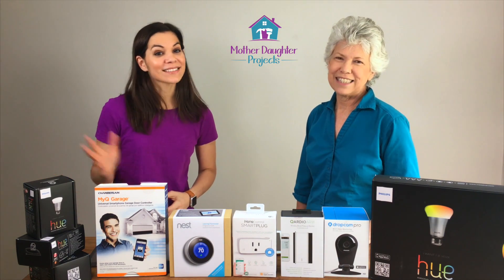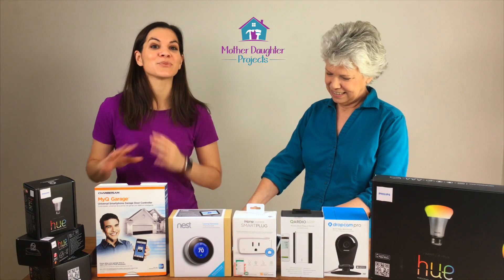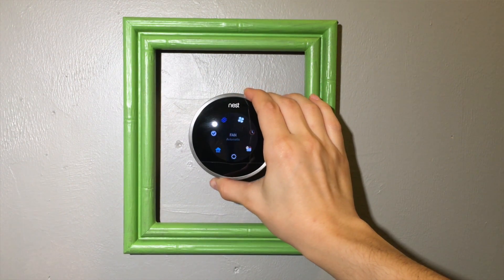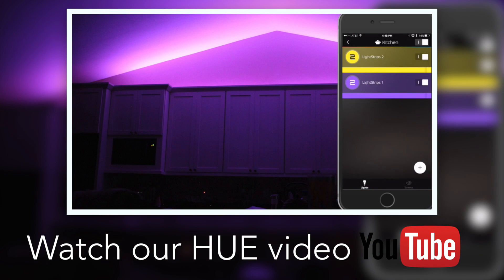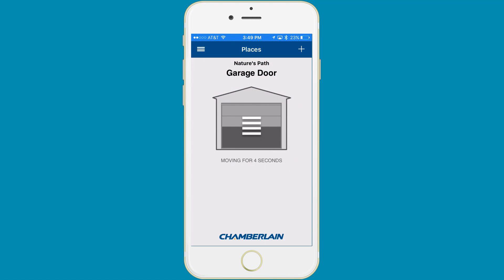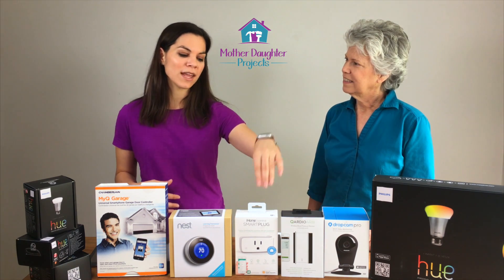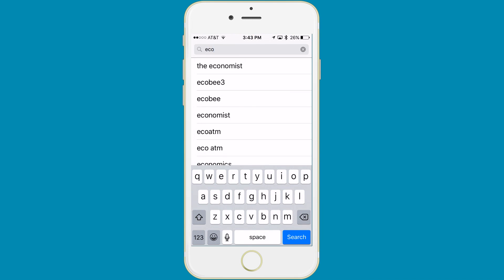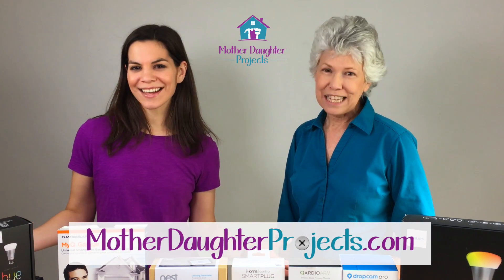Intro to Home Automation: Creating a Smart Home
Join Vicki & Steph from Mother Daughter Projects as they give you an intro into home automation.